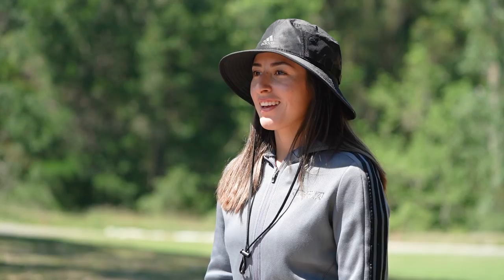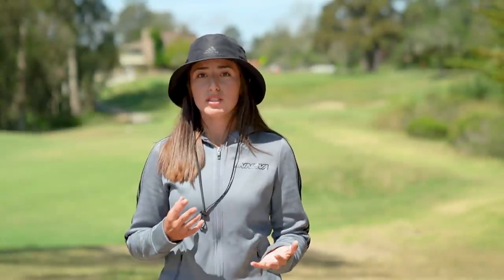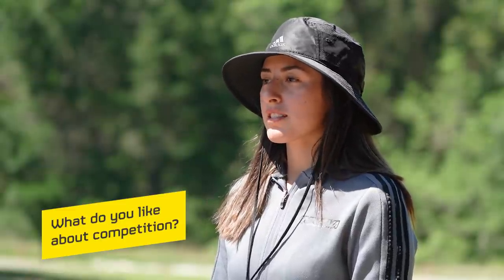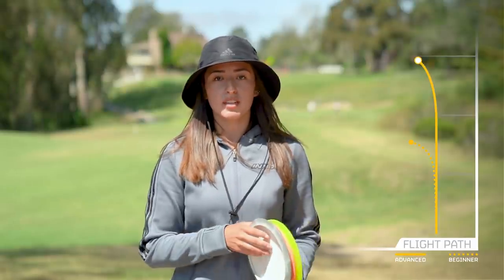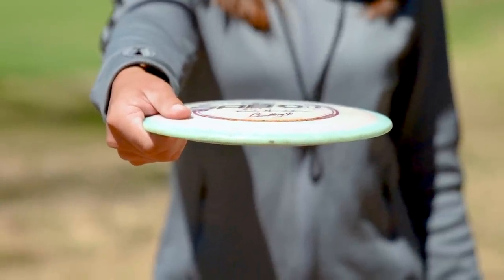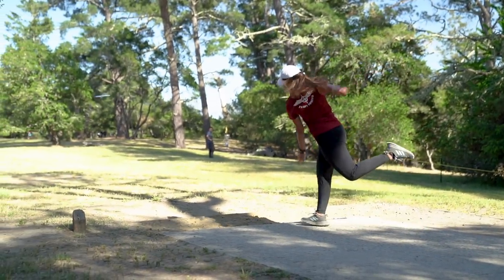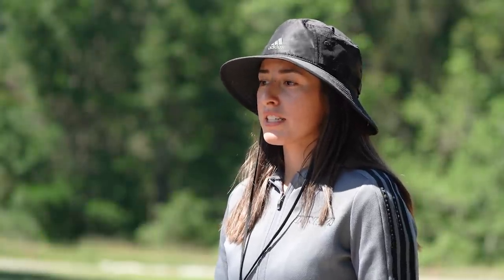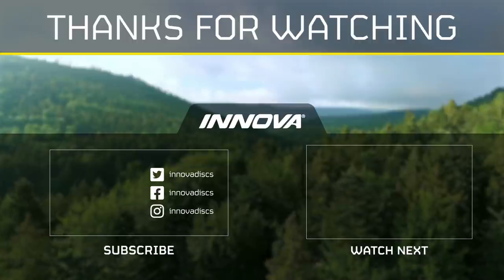Bag Check: In-the-Bag with Valerie Mandujano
Valerie Mandujano is a 3-time Junior World Champion and a member of the Innova Star Team. Family plays a vital role in her success and you'll find she throws a very diverse mix of discs.